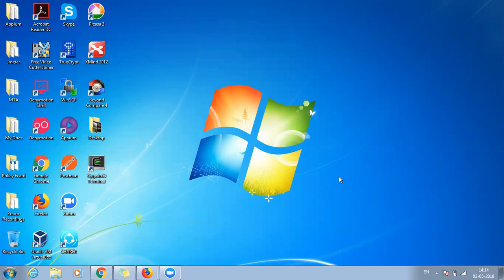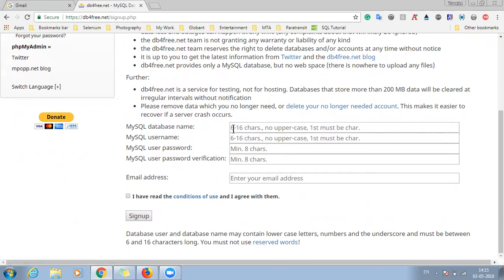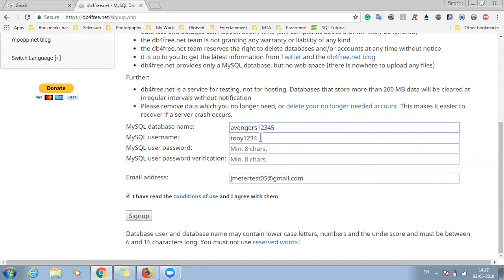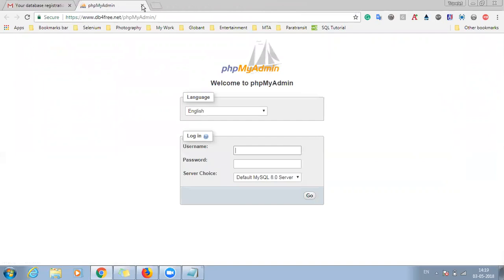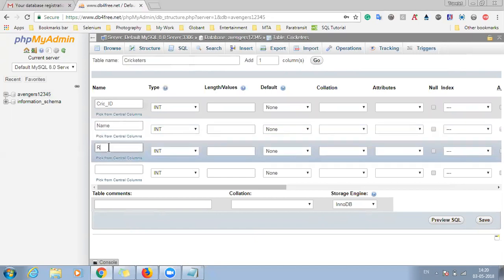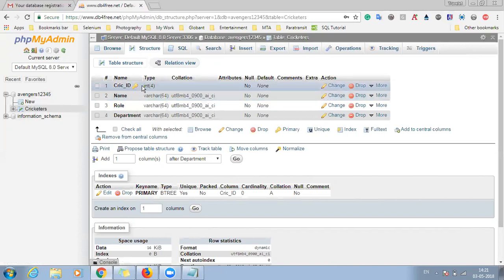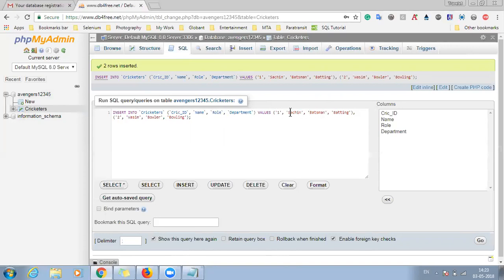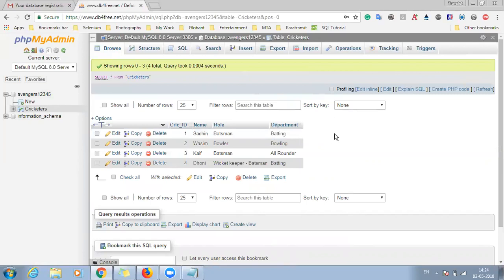Create Dummy MySQL Database - DB4Free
Facing difficulties dealing with databases while testing, need not to worry.

Here is a way to create our own dummy database for testing purposes using DB4Free.